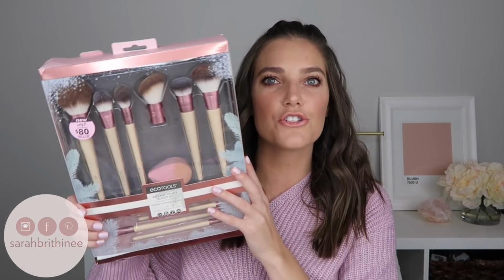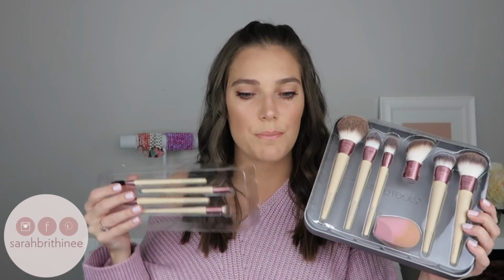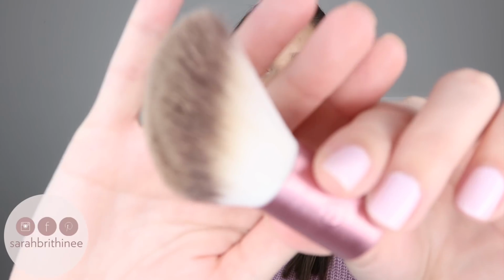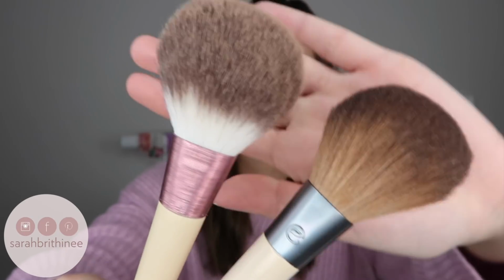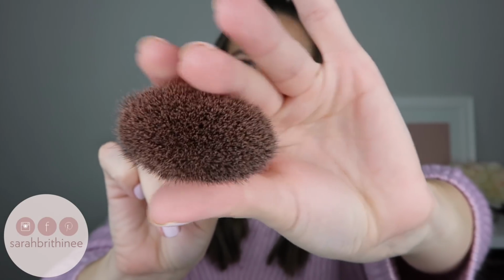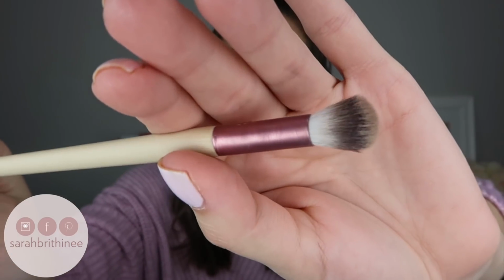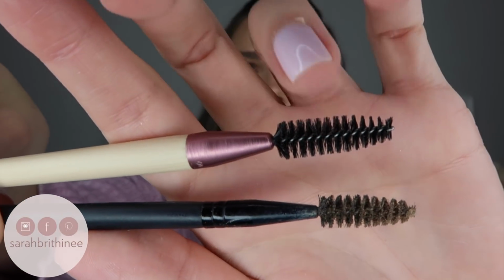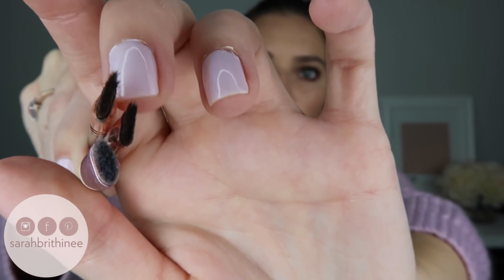ECOTOOLS RADIANT VANITY BEAUTY KIT REVIEW & DEMO | Sarah Brithinee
I love EcoTools brushes so I wanted to test out this $50 kit to see if it really was worth the cash.

PRODUCTS MENTIONED:

EcoTools Radiant Vanity Beauty Kit:

Camera I use